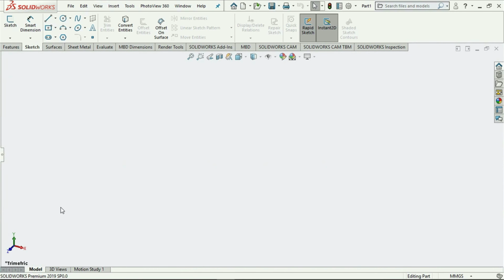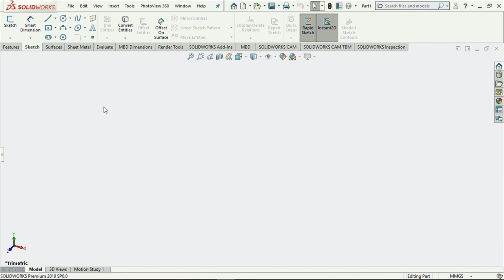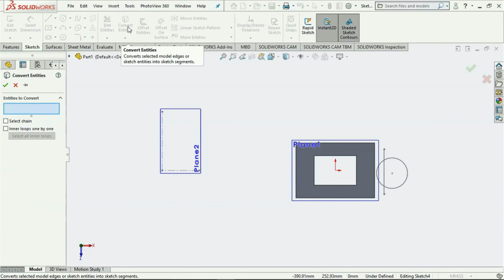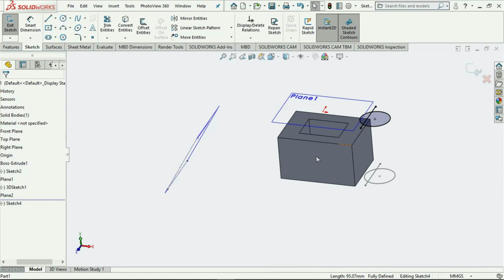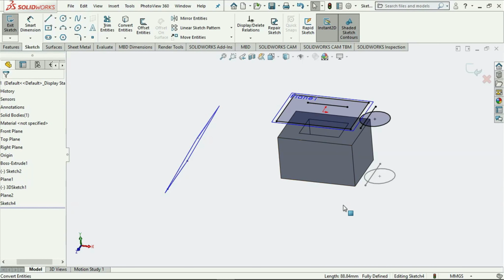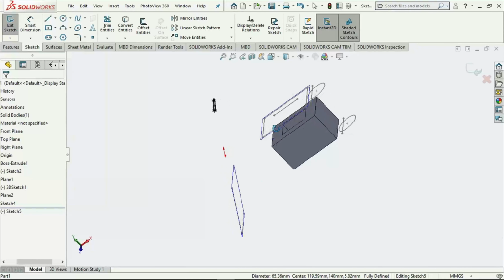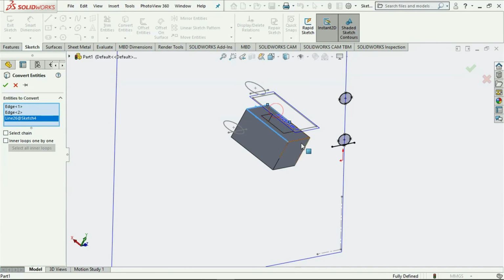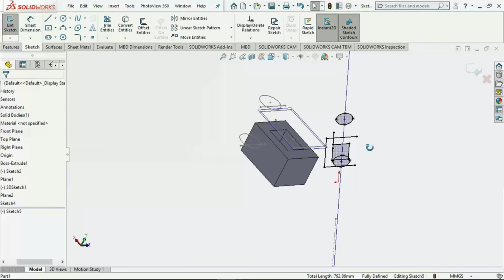Solidworks Tutorial for Beginners #19: Convert Entities. [2019]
Tutorial 19:

This tutorial would demonstrate to you how the Convert Entities tool functions.

At the end of this tutorial, you would be able to understand how the convert entities tool works, and instances when it wouldn't.